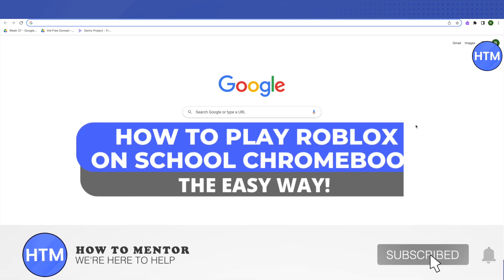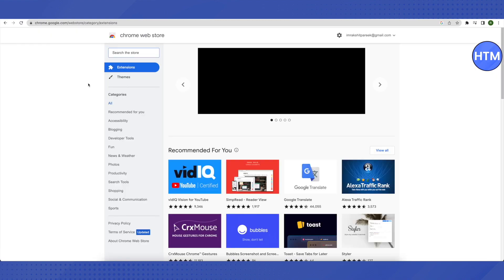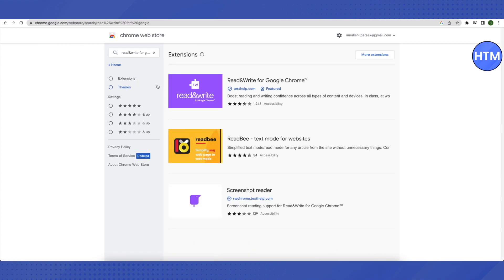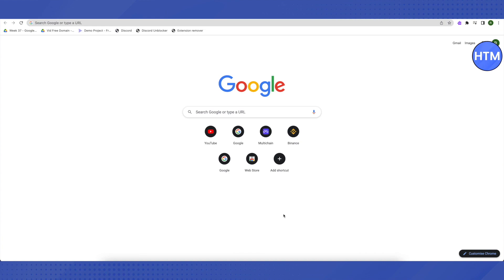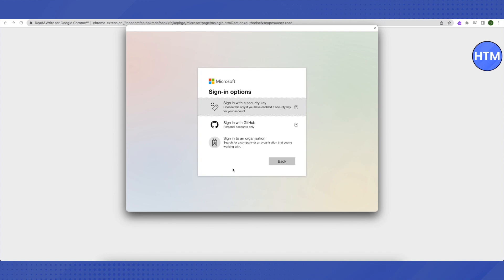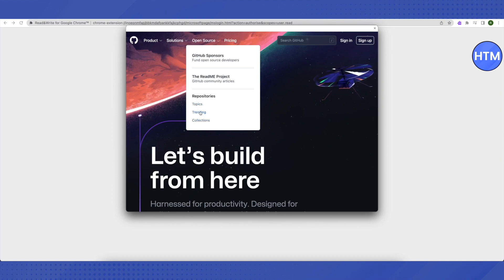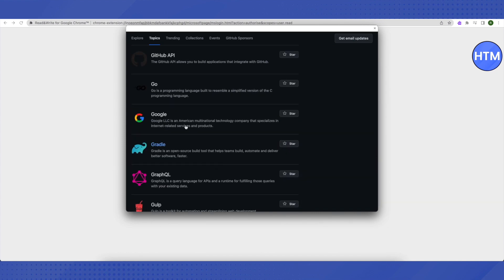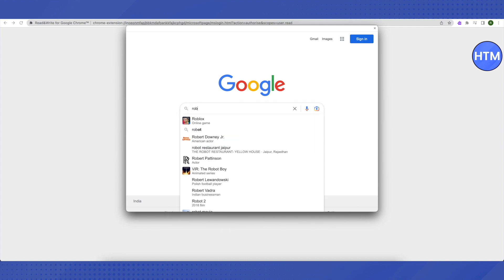How To Play Roblox On School Chromebook (EASY!)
How To Play Roblox On School Chromebook. It’s a very easy tutorial, I will explain everything to you step by step.